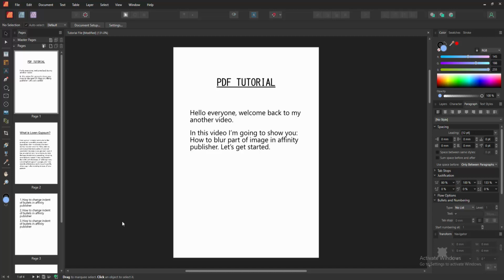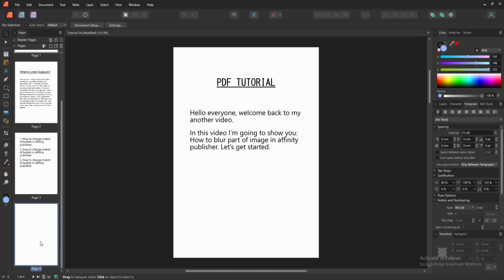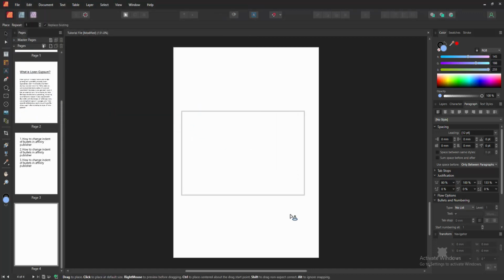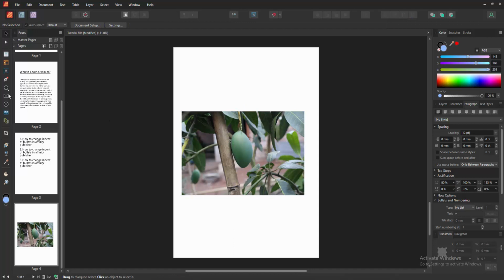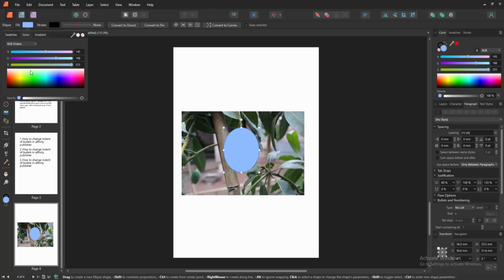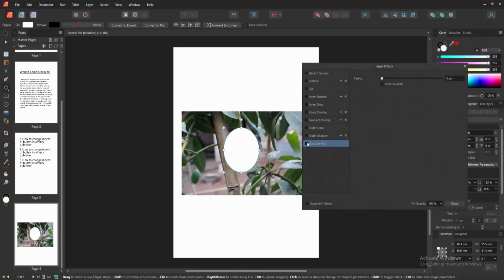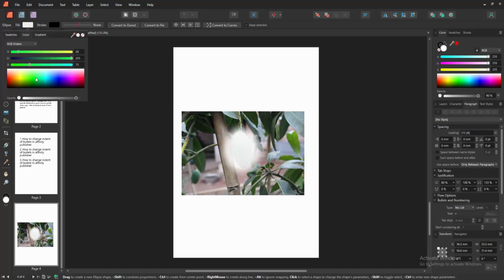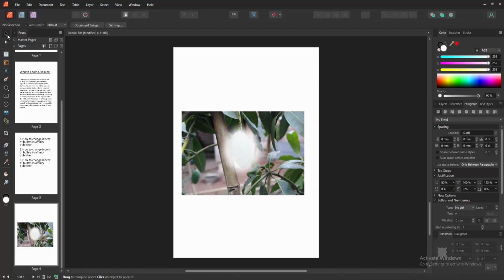How to blur part of image in affinity publisher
Assalamu Walaikum,
In this video I will show you, How to blur part of image in affinity publisherr.  Let's get started.